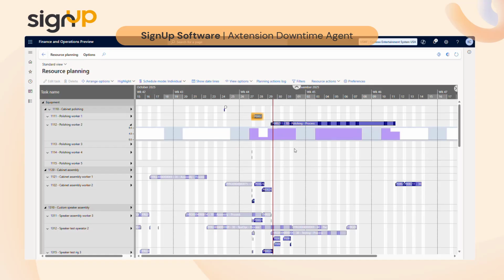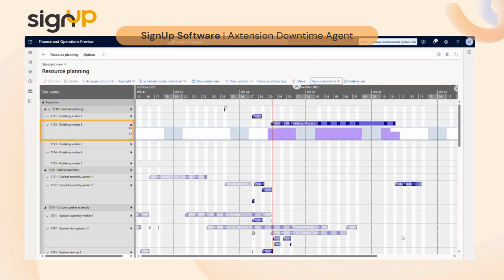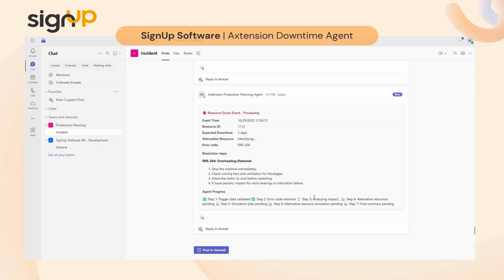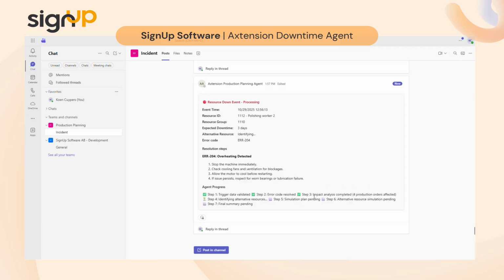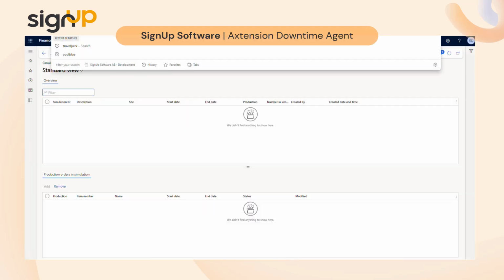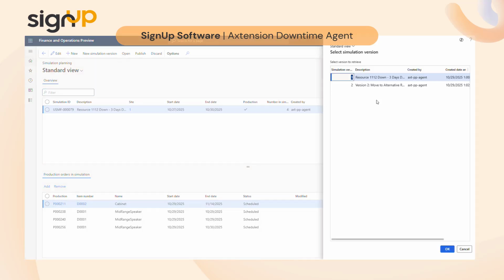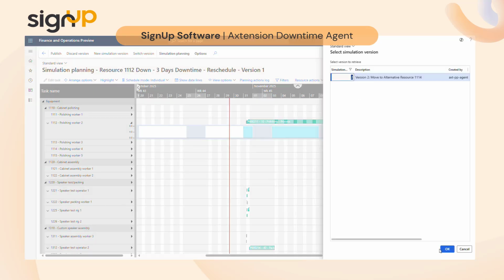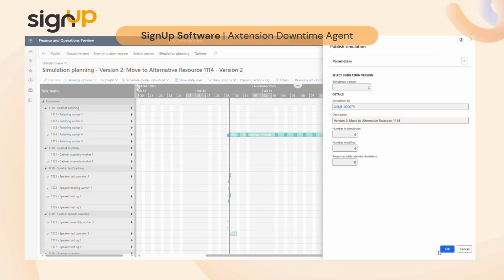Axtension Downtime AI Agent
SignUp Software’s - Axtension Downtime AI Agent is our first agentic step toward peak operational efficiency. Production environments often run across multiple shifts, including outside office hours. When a machine fails or a resource becomes unavailable, output drops immediately impacting overall equipment effectiveness and bottom-line results. Production planners and repair teams aren’t always instantly reachable. That’s where the Downtime Agent steps in. It suggests resolutions and generates alternative production plans, factoring in constraints like promised delivery dates and capacity. Multiple simulation scenarios can be validated and published, enabling organizations to maximize production efficiency.